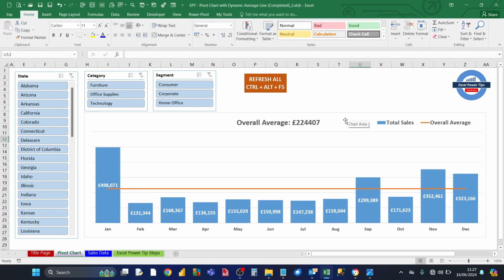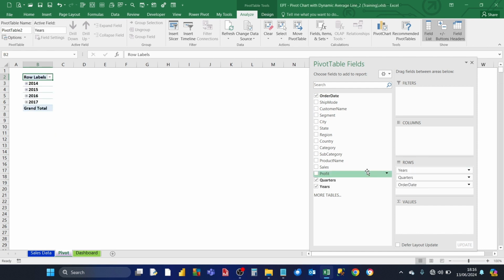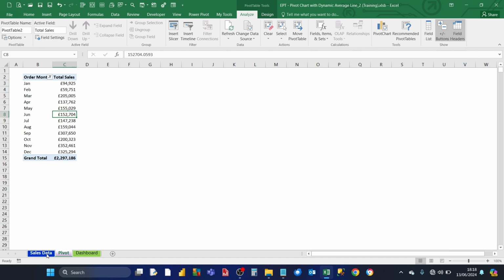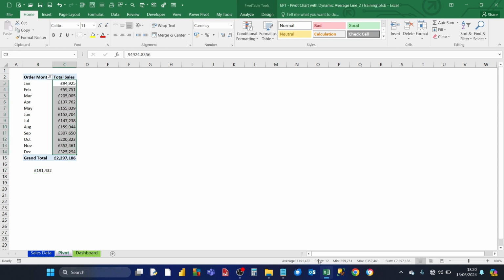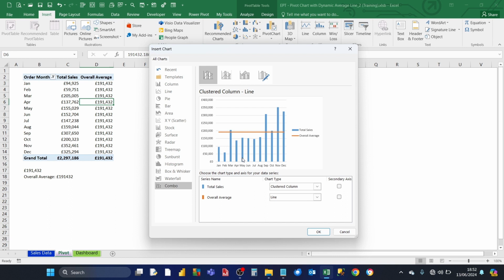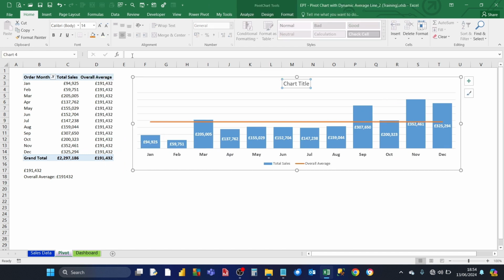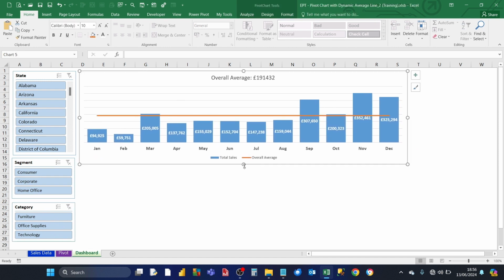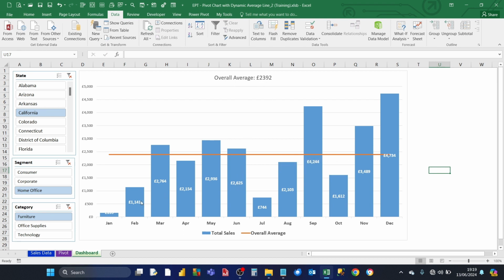How to create a Dynamic Horizontal Average Line on Excel Combo Pivot Chart (FREE DASHBOARD DOWNLOAD)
Hey Excellers!

Another ExcelPowerTip that shows you step-by-step how to create a combo bar-line Pivot Chart with bars relating to Sales Amount per month and the line relating to overall average across the months.

Both the bars and the horizontal line dynamically adjusts to the selections made on Pivot Chart slicers.

Also I will show how to create a dynamic title on the Pivot Chart which shows the average amount as per slicer filter selections.